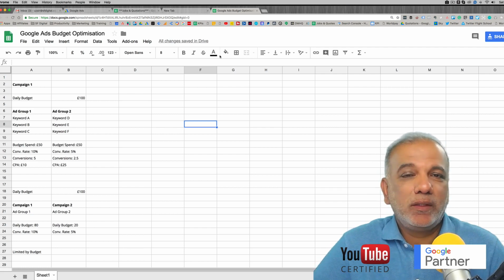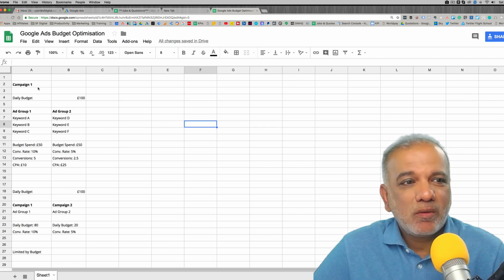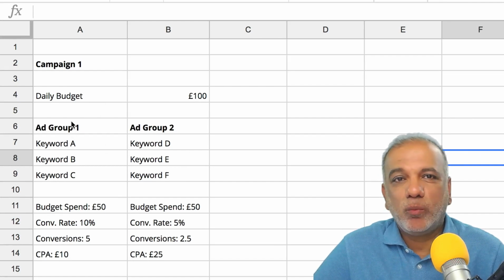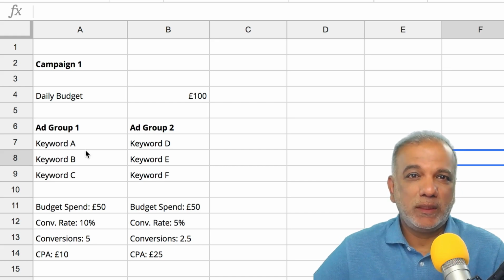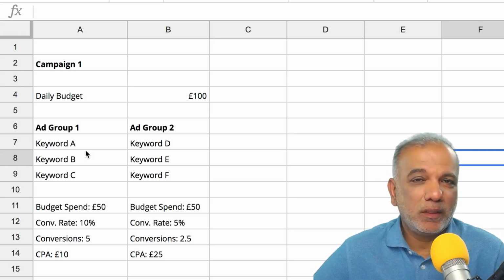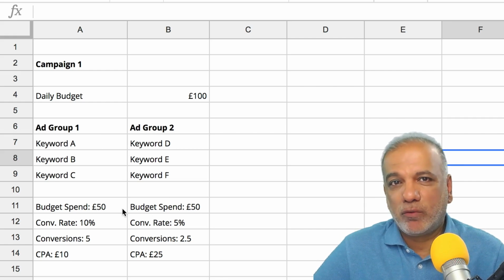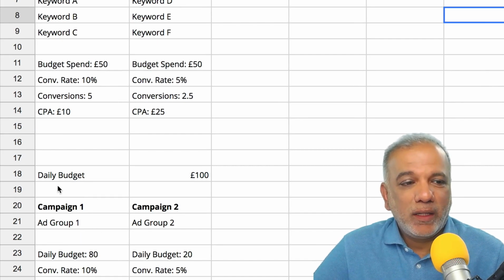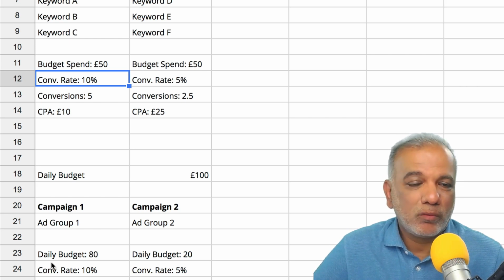Google Ads Budget Optimisation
Google Ads Budget Optimisation is a simple way to increase your conversions and lower your cost-per-acquisition. By splitting your campaign into 2, you can allocate more budget to the profitable campaign and increase your ROI.

Free Resources